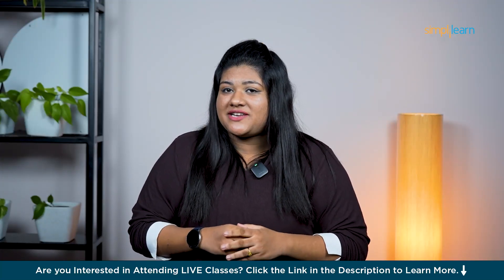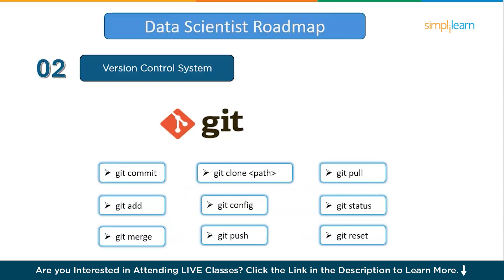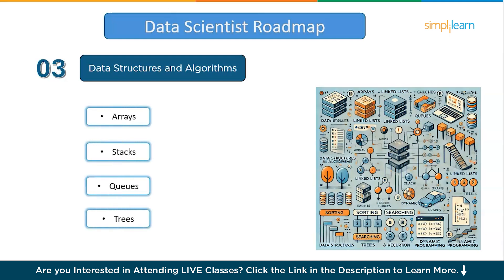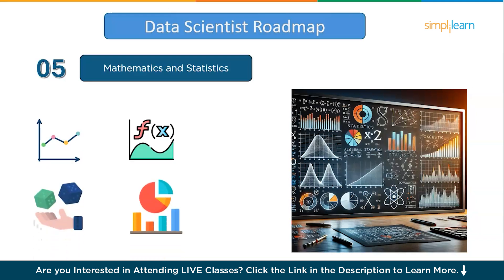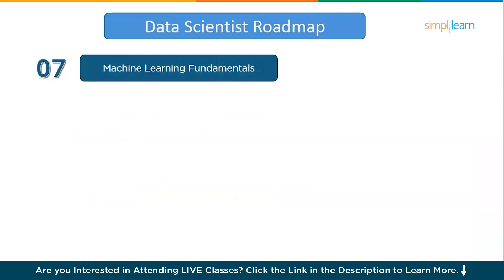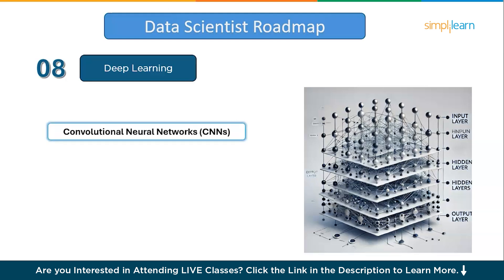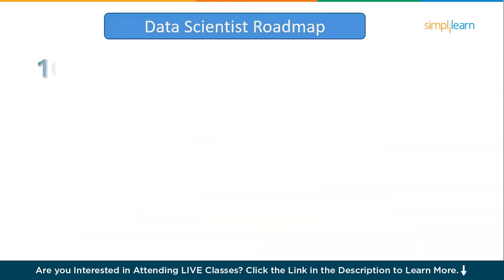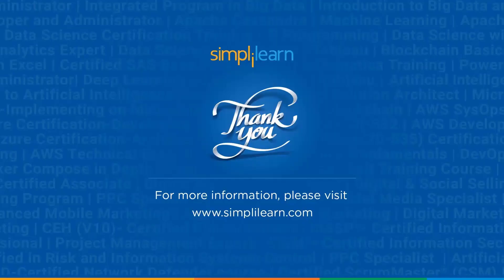Complete Data Science Roadmap For 2026 | Data Scientist Roadmap For Beginners 2026 | Simplilearn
In this Simplilearn video, we outline the key roadmap to stand out in the data science field by 2026! From mastering core programming languages like Python and using version control tools like Git to understanding essential data structures, algorithms, and SQL—this guide has it all. We dive into crucial math and stats areas such as calculus, linear algebra, and probability, as well as data preprocessing and visualization with Numpy, Pandas, Matplotlib, and Seaborn. Gain insights into machine learning fundamentals like supervised and unsupervised learning, plus key tools, deep learning concepts, and specializations in NLP, Computer Vision, and Big Data. This guide will give you all the skills to succeed as a top data scientist!

00:00:04 - Introduction
00:01:05 -  Programming Languages
00:01:38 -  Version Control System
00:02:51 -  Data Structures and Algorithms
00:03:37 -  SQL
00:04:13 - Mathematics and Statistics
00:04:49 - Data Preprocessing and Visualization
00:05:46 -  Machine Learning Fundamentals
00:06:37 - Deep Learning
00:07:26 - Specialization
00:08:52 - Big Data

Data science is a field that uses math, statistics, and computer skills to make sense of large amounts of data, helping businesses and organizations make better decisions. Data scientists gather and clean data from different sources, look for patterns, and use machine learning to build models that can make predictions or classify information. They then turn their findings into easy-to-understand visuals, so non-technical team members can understand and act on the insights. With skills in coding, analyzing, and understanding the industry they’re working in, data scientists help fields like healthcare, finance, and marketing turn data into valuable, actionable ideas.

Skills Covered
✅ Generative AI
✅ Prompt Engineering
✅ ChatGPT
✅ Exploratory Data Analysis
✅ Descriptive Statistics
✅ Inferential Statistics
✅ Explainable AI
✅ Conversational AI
✅ Ensemble Learning
✅ Data Visualization
✅ Database Management